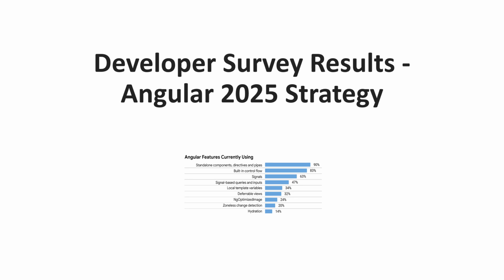Angular 2025: Must-Know Features Every Developer Should Watch